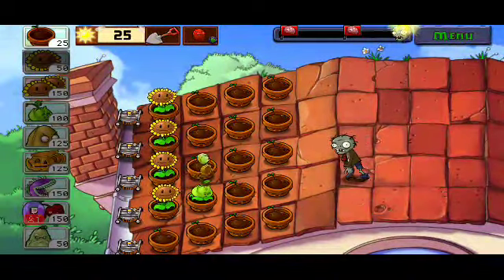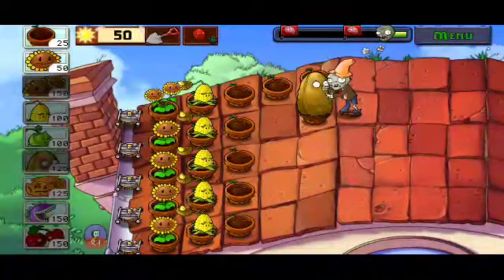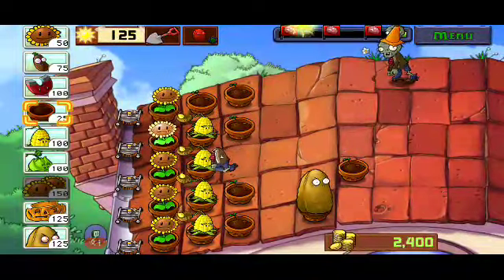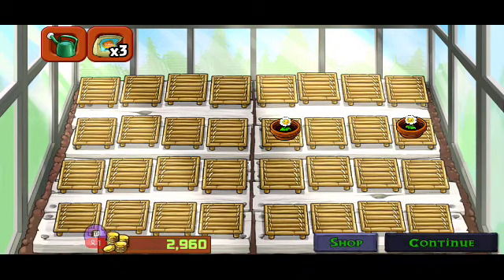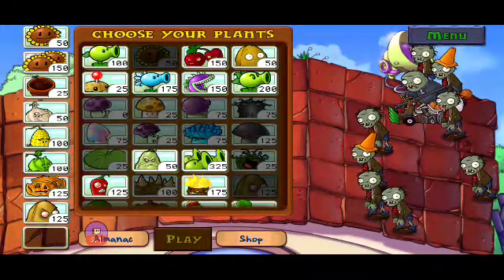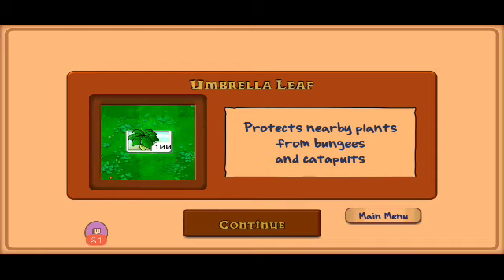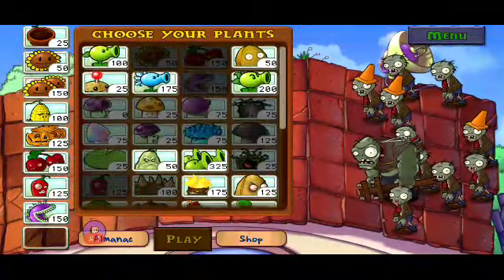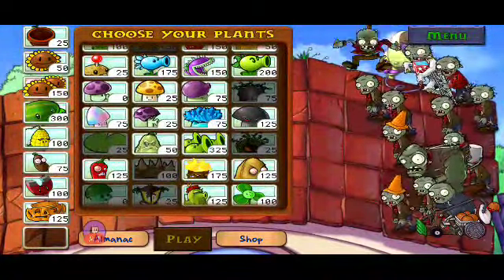Highlight: Plants vs Zombies 6